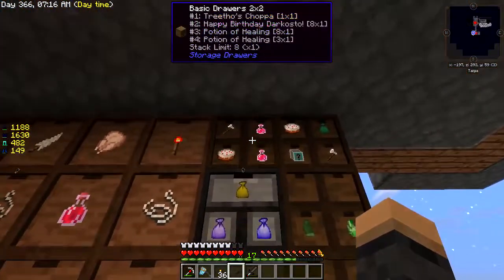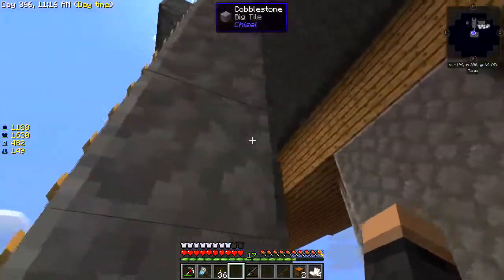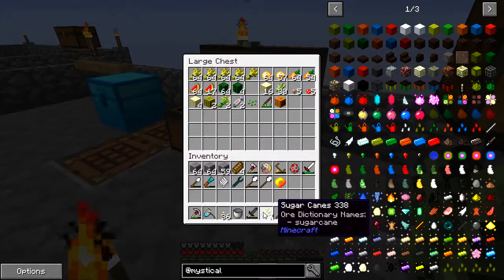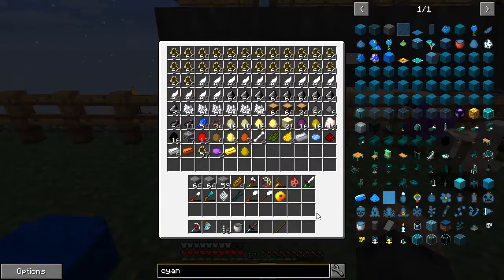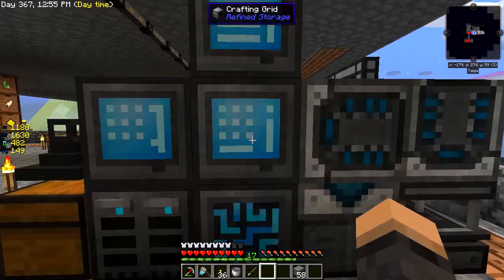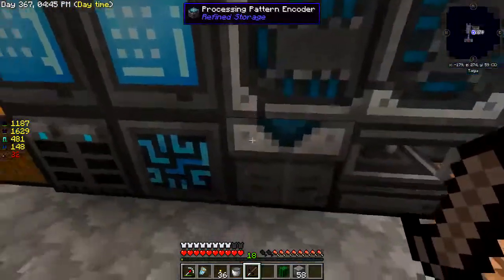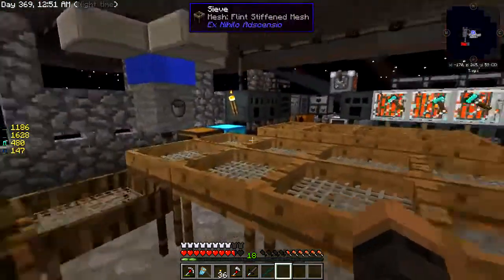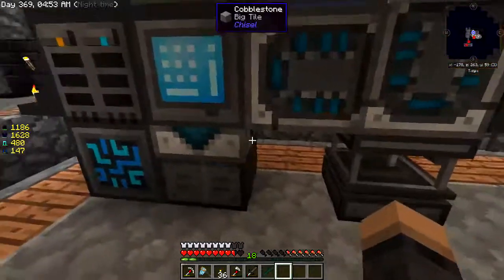Skyfactory 3 Ep #6 - 'This is Episode Six, not Five'